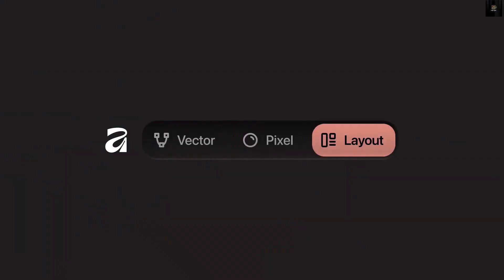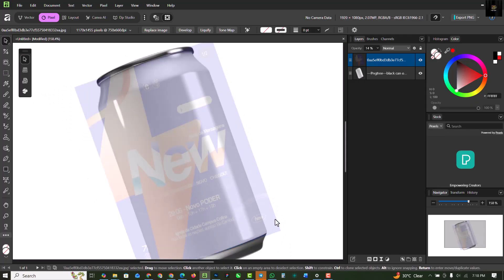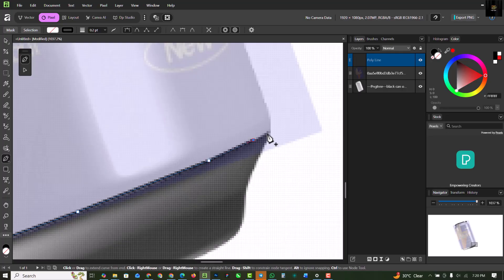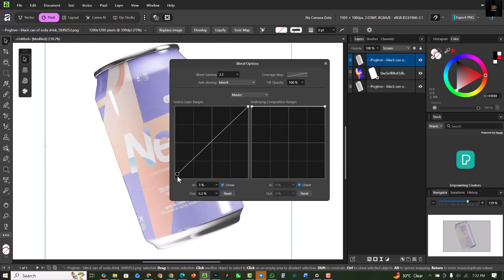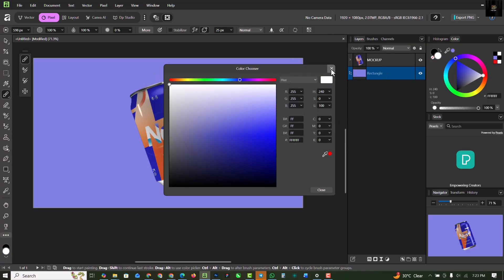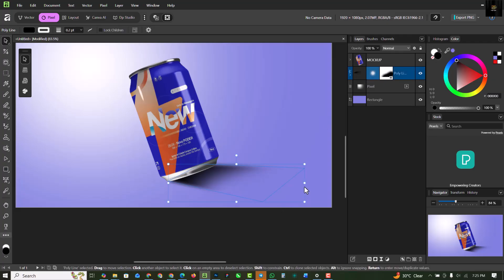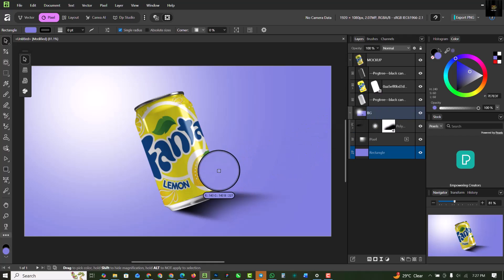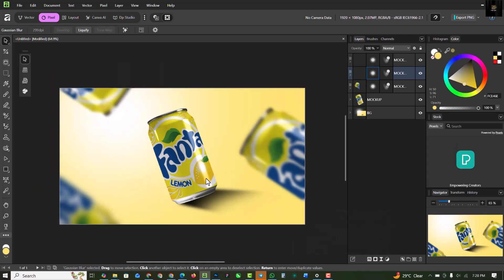HOW TO CREATE REALISTIC MOCKUPS IN AFFINITY STUDIO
Ready to take your product presentation to the next level? Stop using generic stock mockups! In this comprehensive Affinity Mockup Masterclass, we'll dive deep into Affinity Photo and Affinity Designer (or Affinity Publisher, depending on the tool you use) to show you exactly how to create custom, professional product mockups from scratch.

Learn the essential techniques to showcase your designs, branding, and artwork on real-world objects—whether it's T-shirts, packaging, books, posters, or digital screens.

* ✅ Setting up your document and importing source images.
* ✅ Using **Perspective and Mesh Warp tools** for realistic object mapping.
* ✅ Mastering **Adjustment Layers** (like Curves and Levels) to match lighting and shadows.
* ✅ Utilizing **Non-Destructive Editing** workflows for easy design swaps.
* ✅ Applying realistic textures and blend modes for a seamless final result.

This is the ultimate guide for designers, entrepreneurs, and freelancers looking to create stunning visual assets without relying on expensive, third-party software.